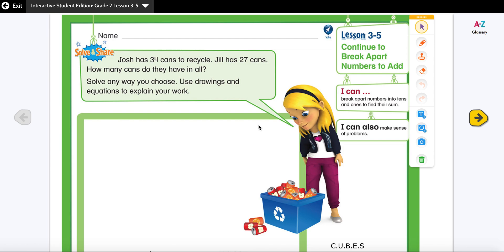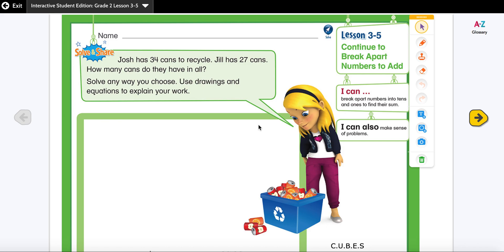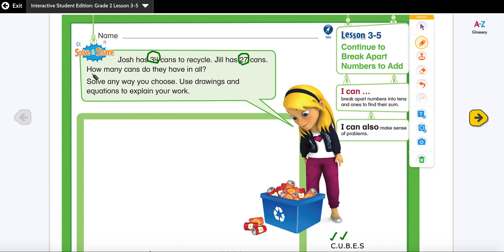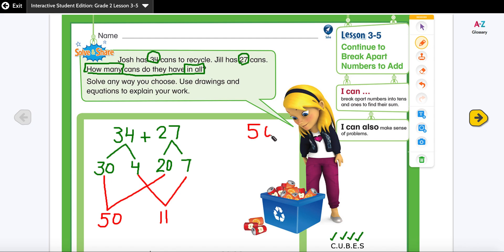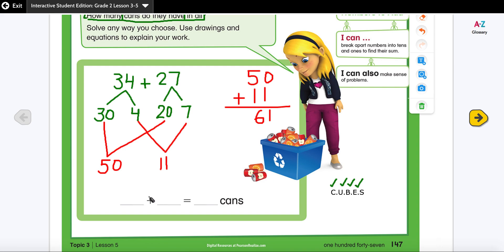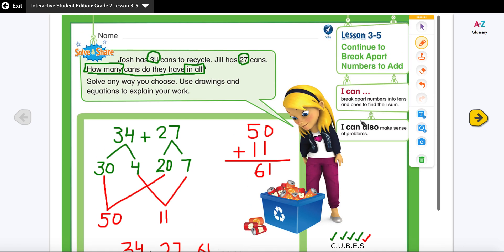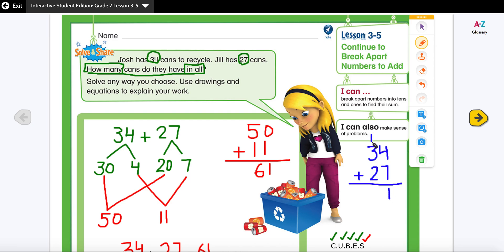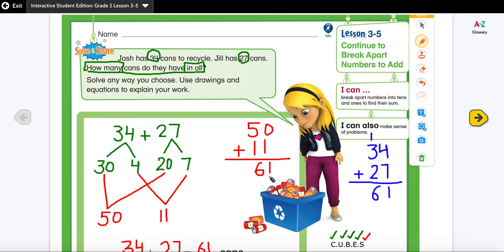Break Apart numbers into Tens and Ones to Add: EnVision Math lesson 3.5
Lesson Objective:
I can break apart numbers into tens and ones to find their sum.